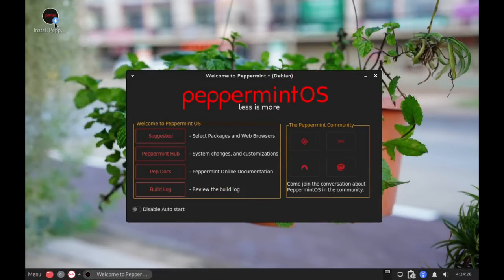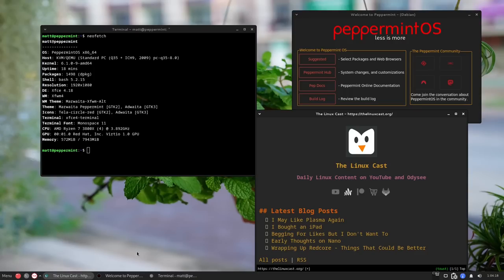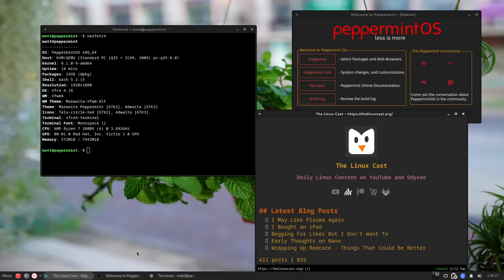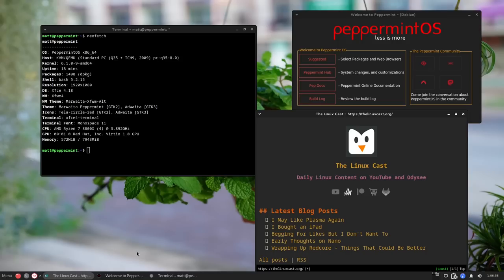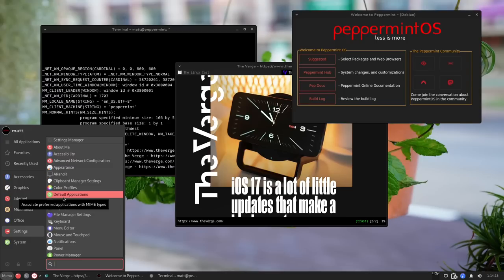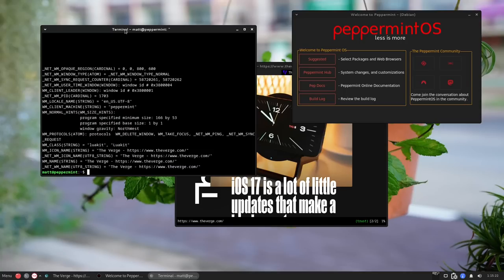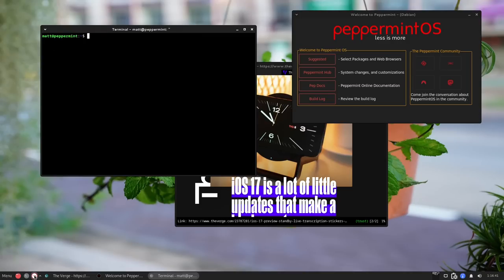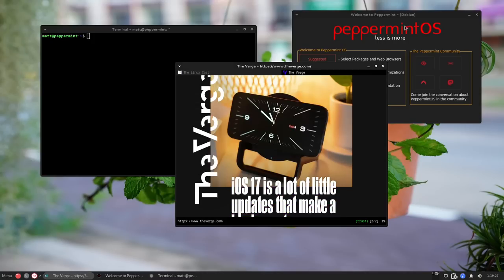Peppermint OS - It's Debian?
Today I talk about Peppermint OS which has just had a brand new release!

Time Stamps
0:00 Intro
0:54 What is PeppermintOS?
1:45 Design of XFCE
2:23 Install
4:57 Why Peppermint OS
6:03 What's Included?
14:52 Neofetch
15:10 The Particulars
15:50 The Peppermint Hub
19:46 Is it Good?
20:55 Wrapping Up